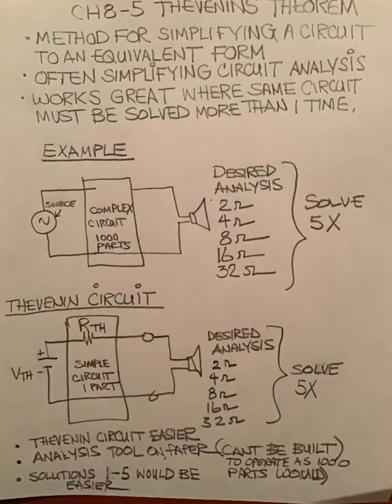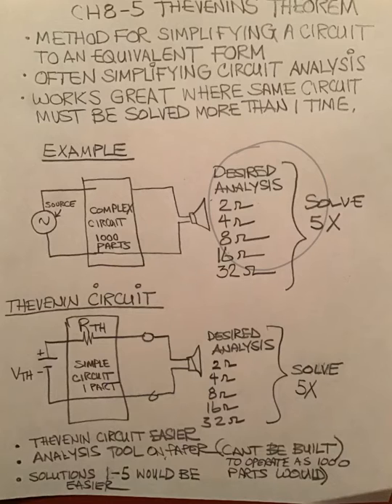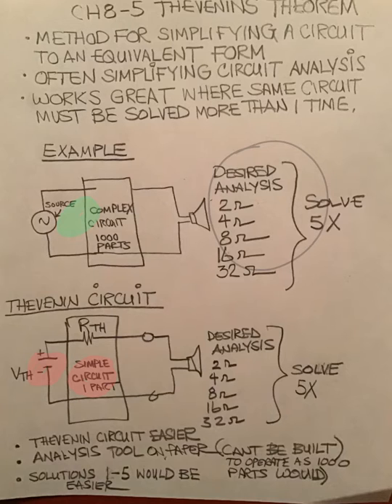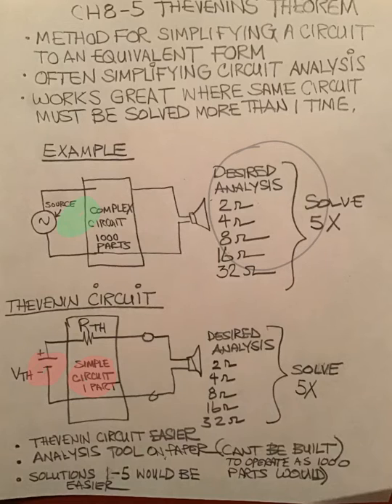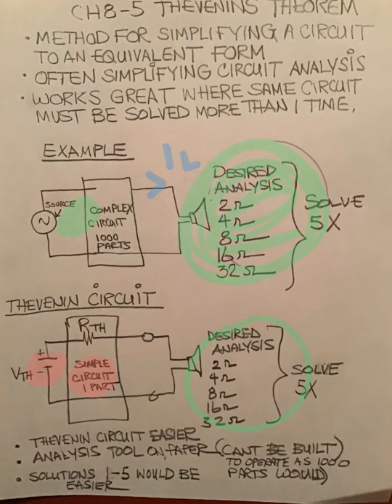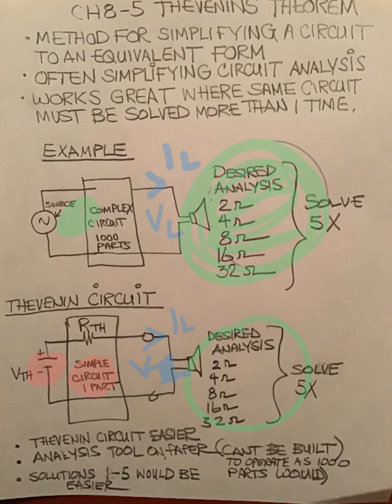ELE 112 Thevenins Theorem ch 8-5 part 1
Part 1 in a series of several videos teaching about Thevenins Theorem